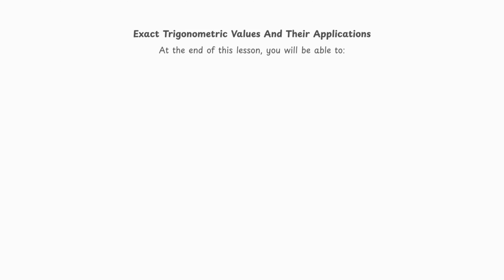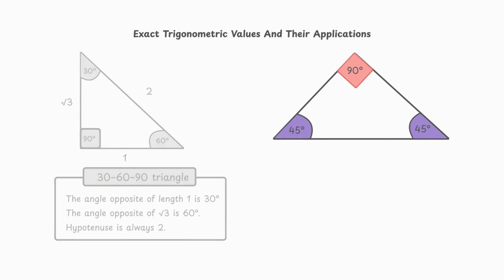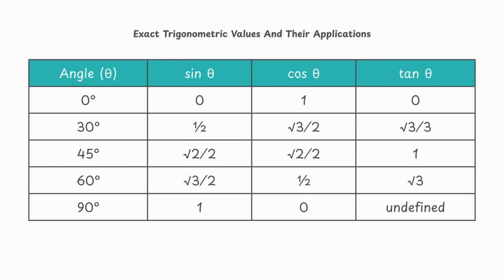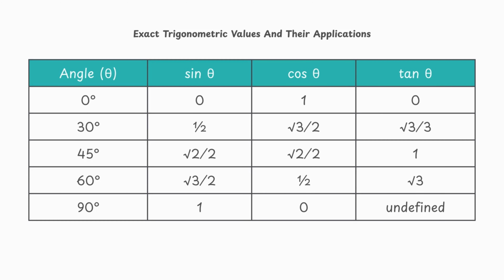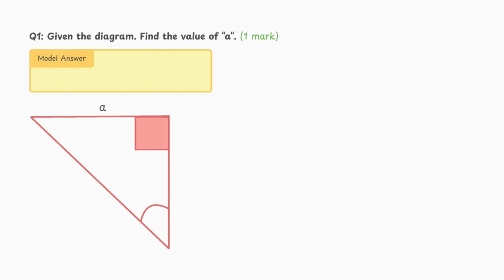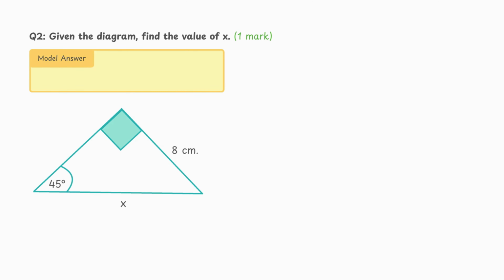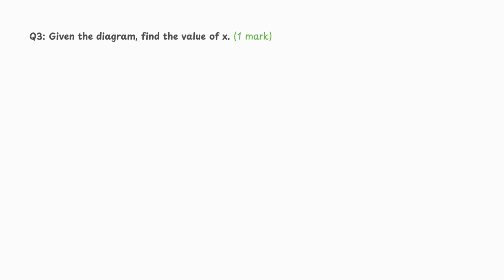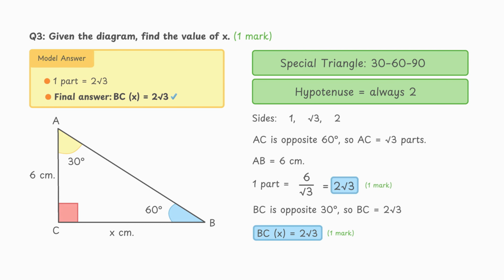GCSE Mathematics | Exact Trigonometric Values And Their Applications | Explained + Worked Examples